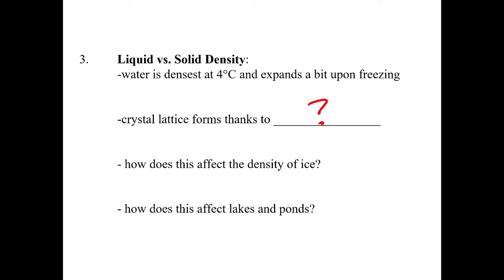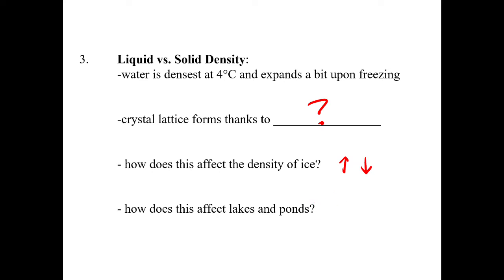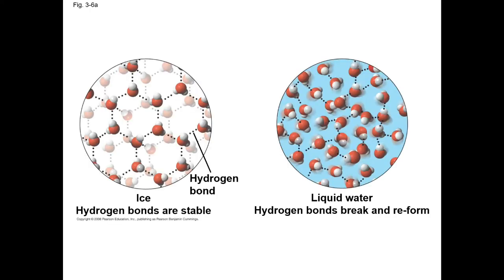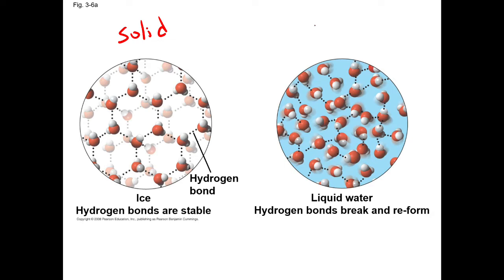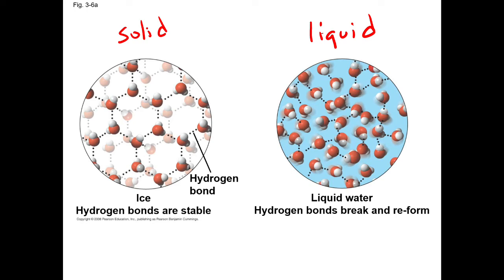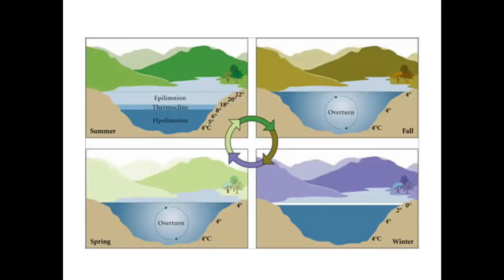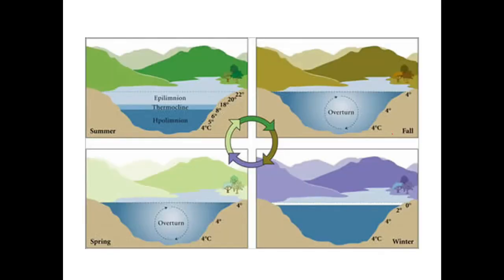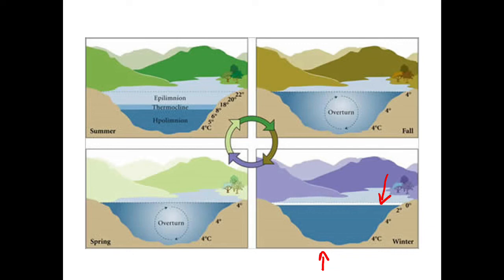AP Bio Chpt 3 Water 4 ice expansion